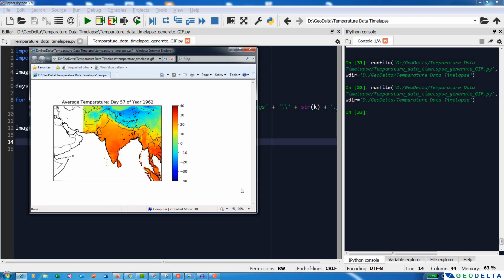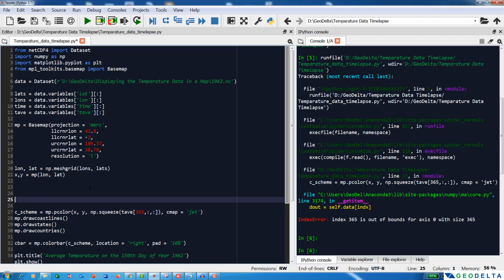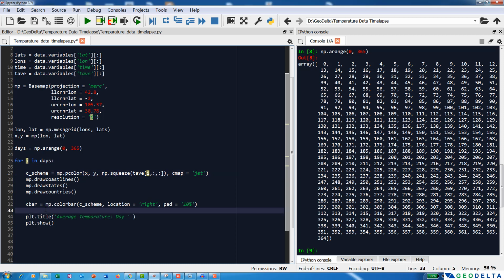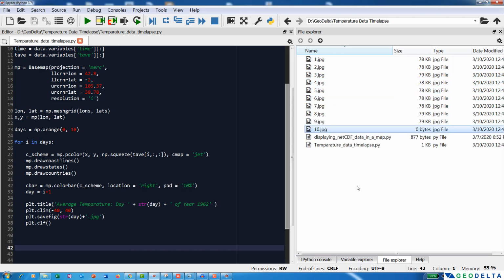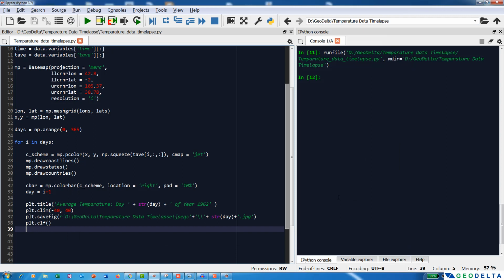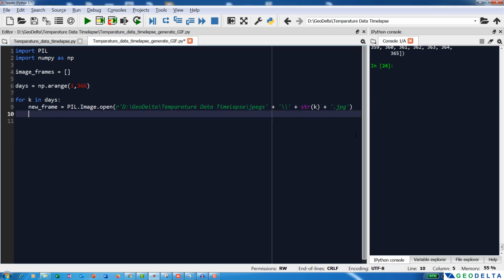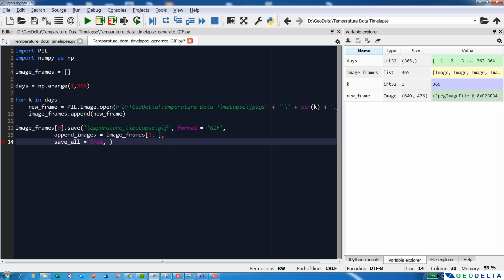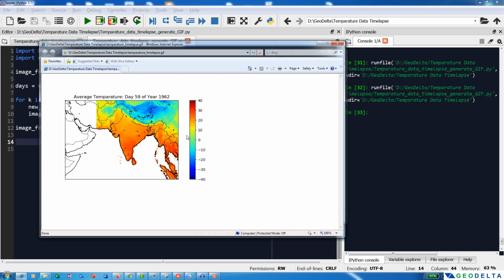How to create an animated time-lapse of temperature using netCDF grid data (Part 5)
This is the Part 5 of the tutorial series on Handling netCDF files using Python tutorial series.
In this tutorial, you will learn how to create an animated timelapse of temperature using netCDF grid data using Python.